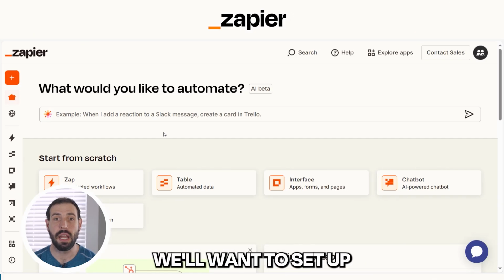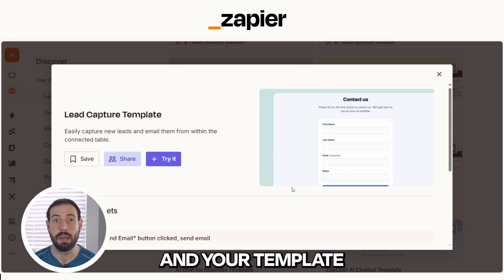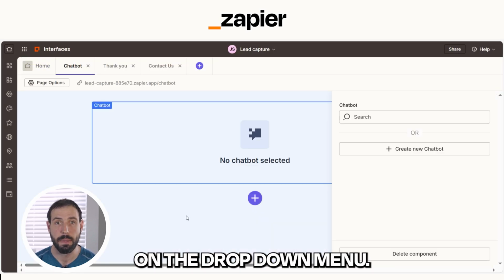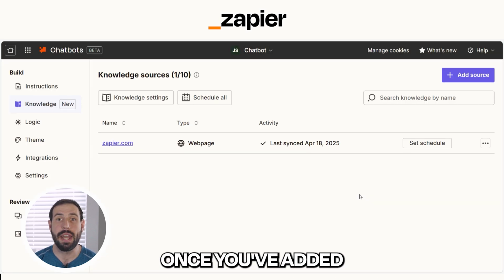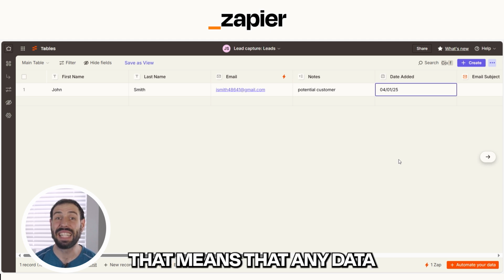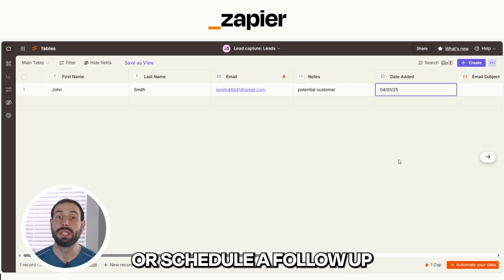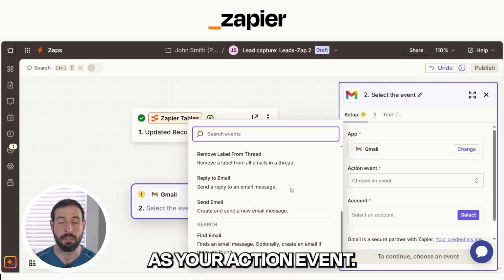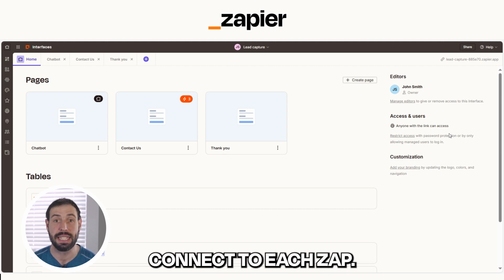Capture Leads Like a Pro (Beginner Zapier Guide)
Ready to automate your lead capture without being a tech wizard?
In this beginner-friendly guide, you’ll learn how to build your very first Zap—from capturing leads in a form, to logging them in a table or CRM, and notifying your team on Slack. It’s all about moving faster, doing less manual work, and keeping things from falling through the cracks.

Whether you’re a founder wearing many hats, a RevOps pro looking to free up your team, or just someone who’s tired of copy-pasting data across tools—you’re in the right place.

This video walks you through:
● The core building blocks of any Zap
● How to use a template to get started in seconds
● Tips for customizing your automation (without breaking it)
● Real-world examples of how beginners automate lead capture
● How to store and organize lead data using Zapier Tables
● How Zapier Canvas can help you map out your workflow
● Where to go next if you’re ready to level up (spoiler: webhooks are awesome)

We’ll also touch on best practices for lead hygiene (no more missing email fields), using Formatter to clean up your inputs, and how to keep everything organized and trackable.

The goal? To help you go from “What is Zapier?” to “Ohhh, I’ve got this” in less than five minutes. And if you’re thinking about using Zapier for more advanced RevOps workflows later, this is where it all starts.